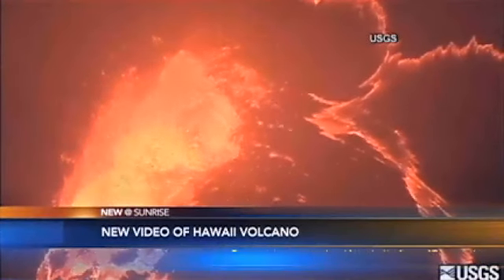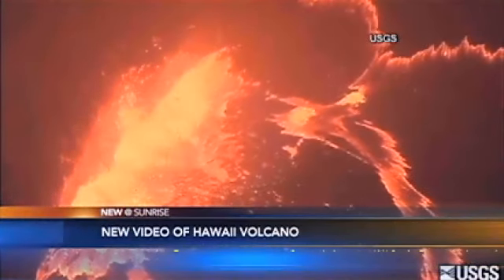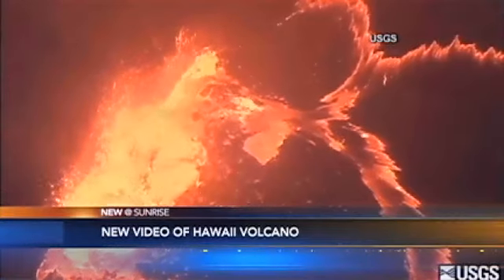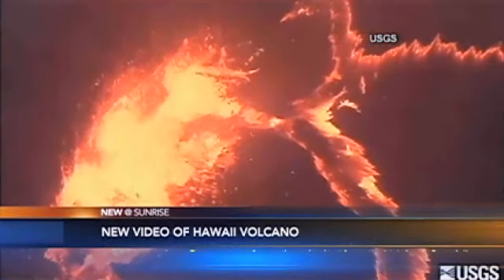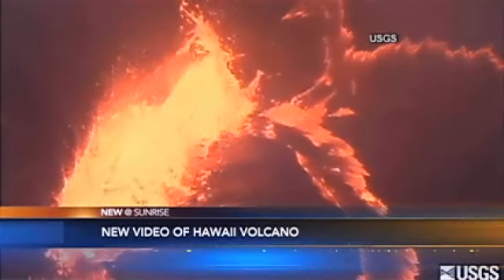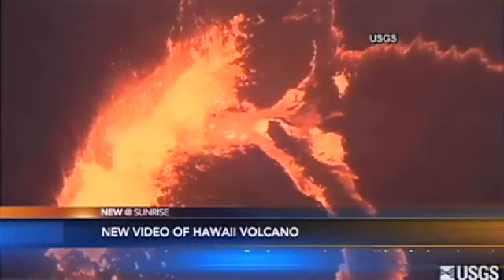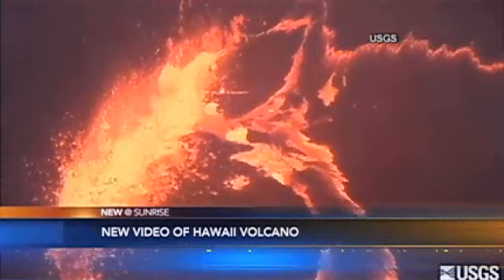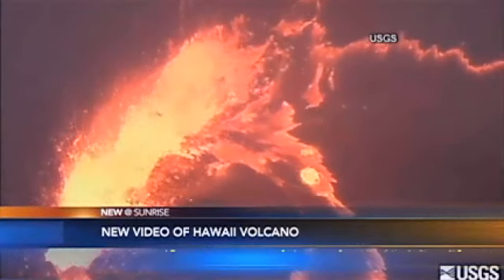Kilauea eruptions on Hawaii's Big Island